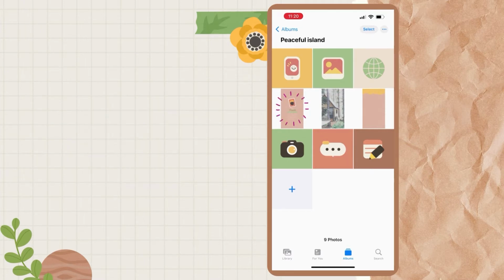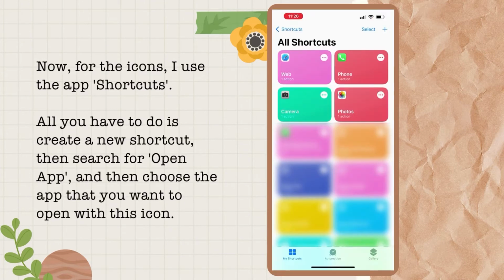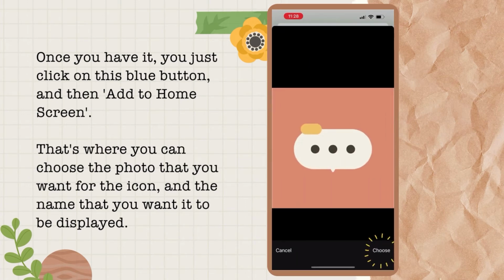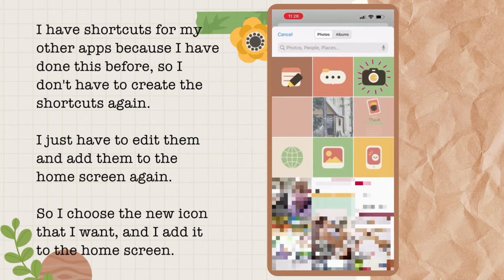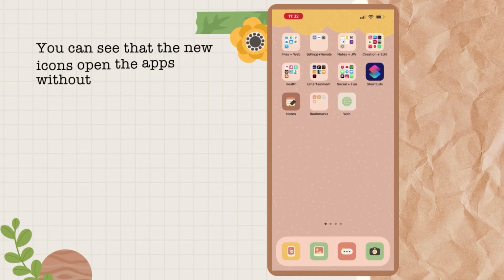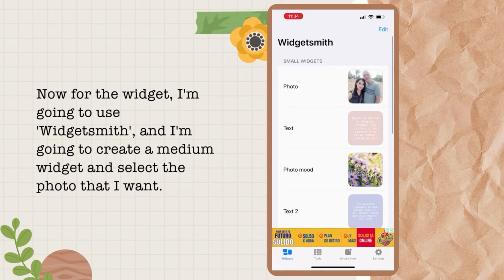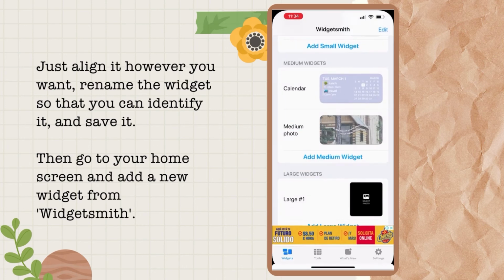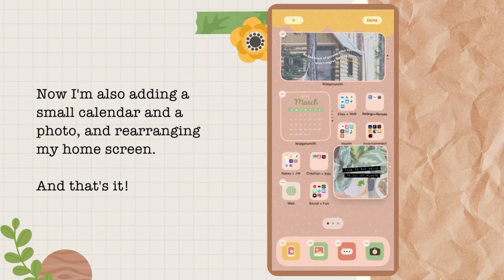🌱 Phone makeover with Animal Crossing inspired wallpapers and icons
💛 Here's how I installed my cute wallpapers and icons on my iPhone. I was inspired in Animal Crossing New Horizons when I made these designs, and I think they look great all together!

🕰️ timestamps
00:00 intro
00:11 installing wallpapers
00:41 changing icons
02:40 adding widgets

- threads: @roseberry.land